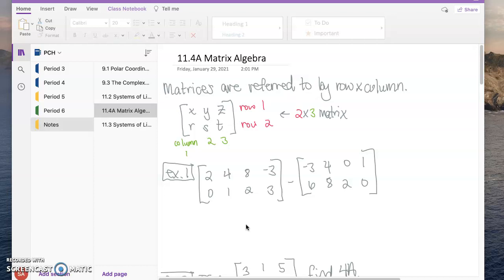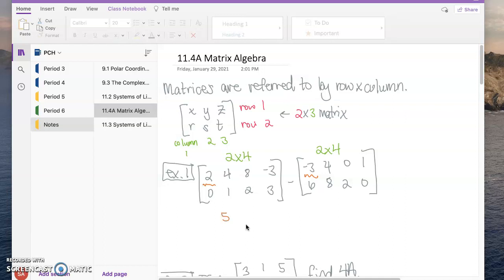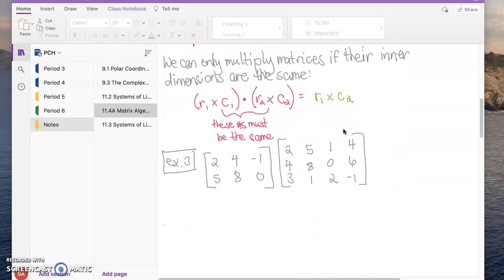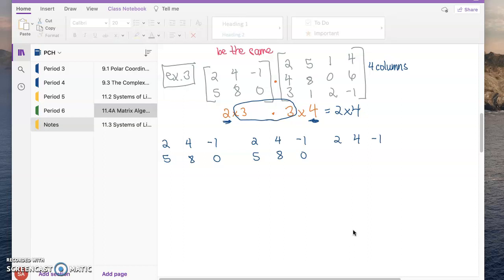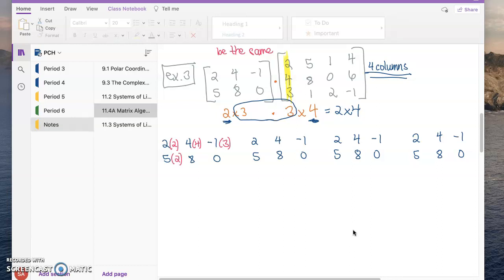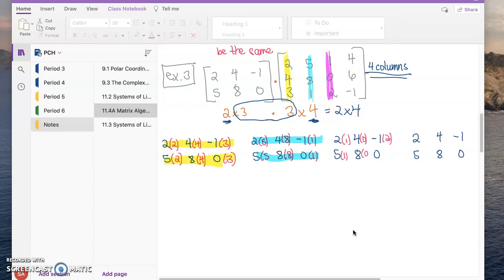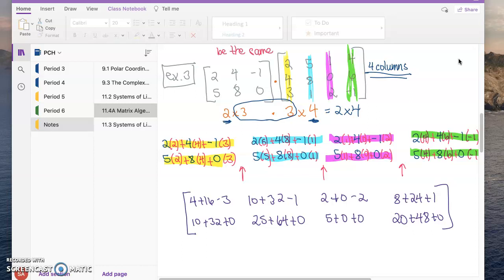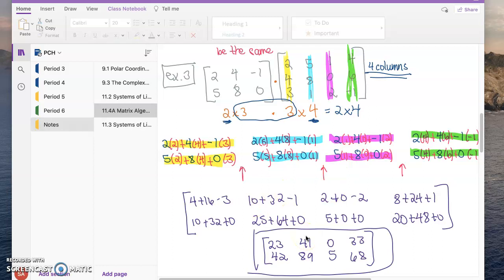11.4A Matrix Algebra